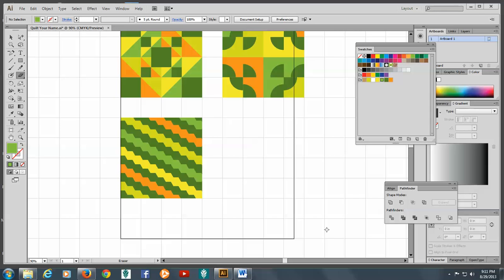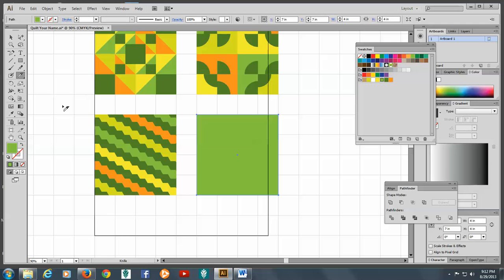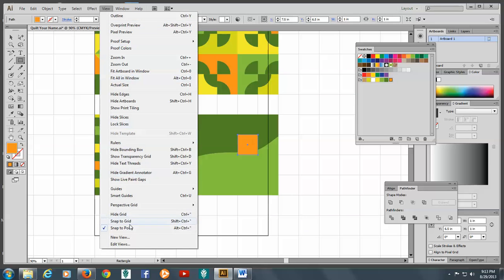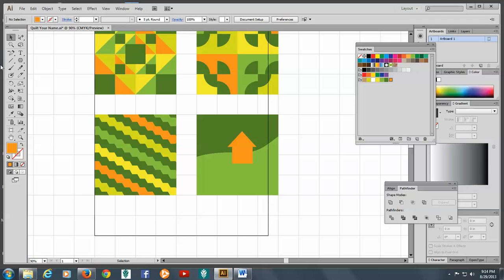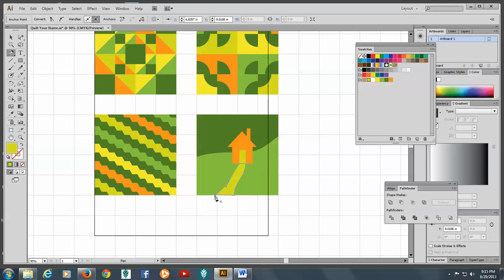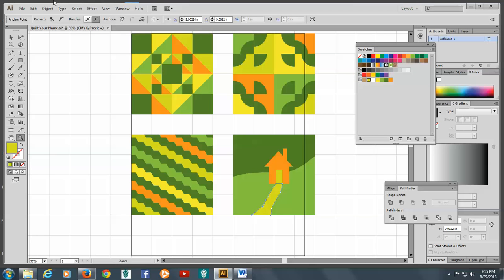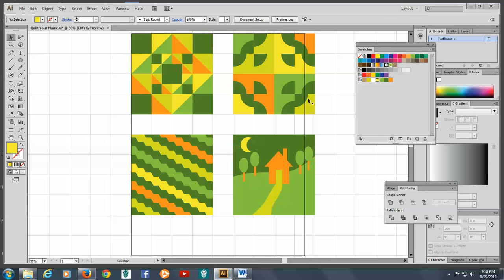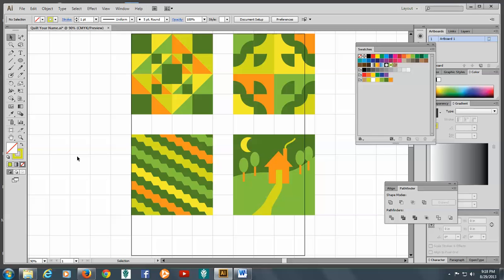Quilt5, Freeform Landscape,Sissors Tool, Objects, Brush, Pathfinder Panel, Pen Tool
Drawing the 4th square of the quilt, free form landscape using objects, sissors tool, pathfinder panel, pen tool, brush tool.